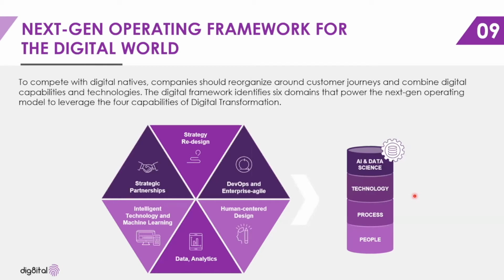Next Gen Operating Framework for the Digital World